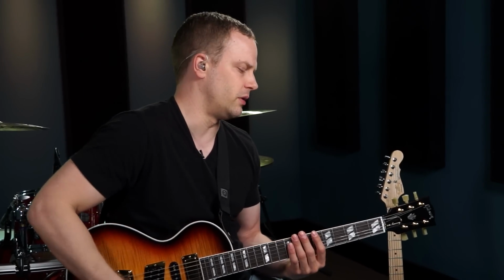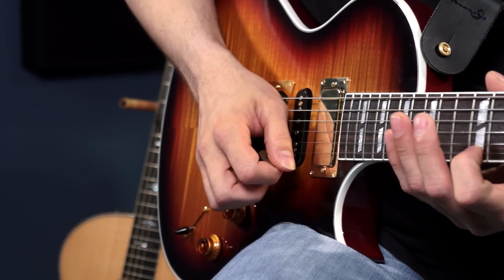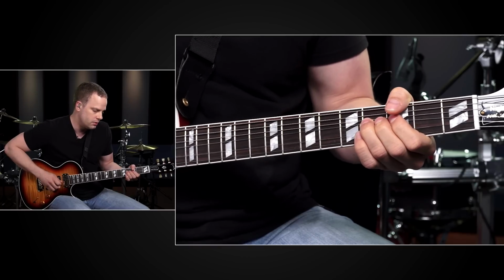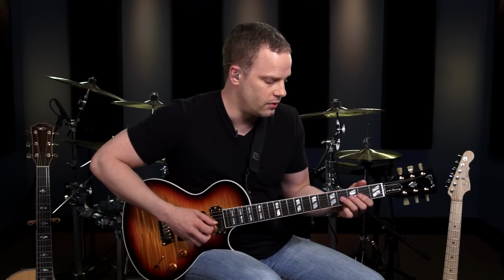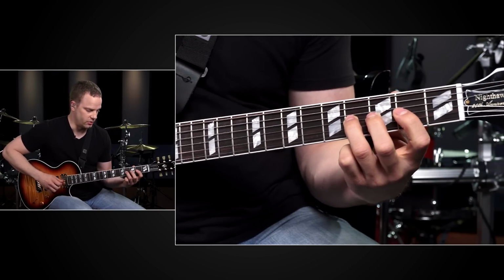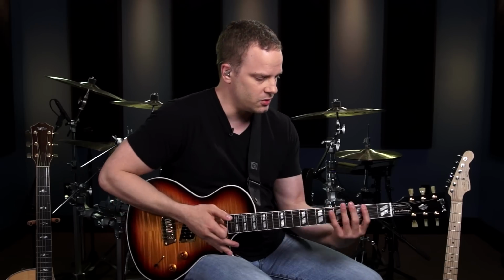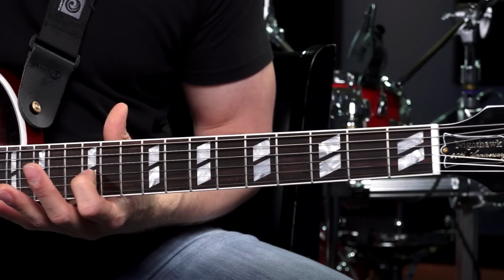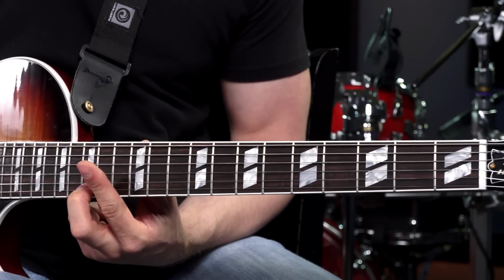Playing Your First Guitar Solo - Lead Guitar Lesson #10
This is video ten from the Lead Guitar Quick-Start Series.  In this lesson, you will learn how to play your very first guitar solo.  This lesson incorporates everything you've learned from previous lessons in the Lead Guitar Quick-Start Series.  If you are just jumping into the series on this video it is highly recommended that you go back to the beginning of the series, so you can lay a solid foundation for what is covered in this lesson.

Playing a guitar solo is both fun and rewarding.  It's an opportunity to express yourself in a unique way.  This lesson breaks down a complete guitar solo that you can use to gain some experience.  After you learn to play it as written, you can experiment with your own ideas to create your own original guitar solo.